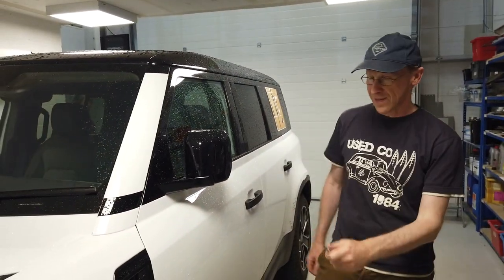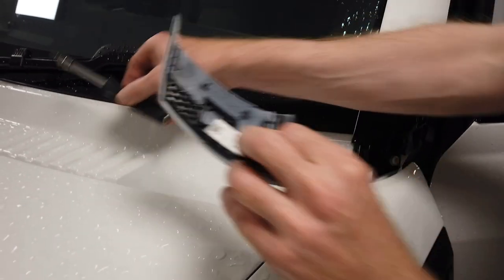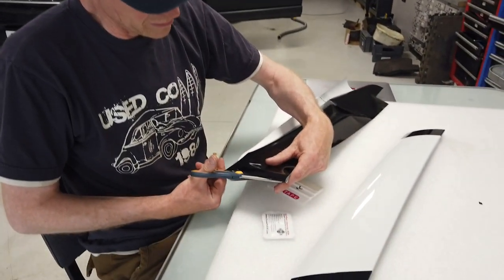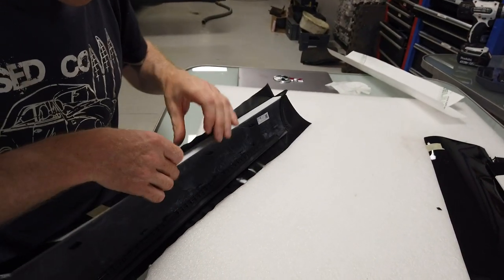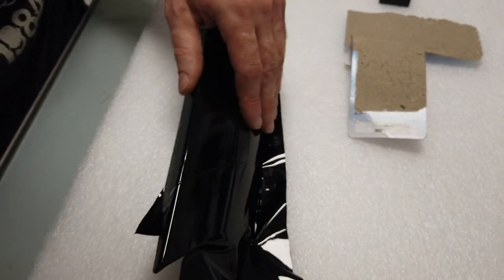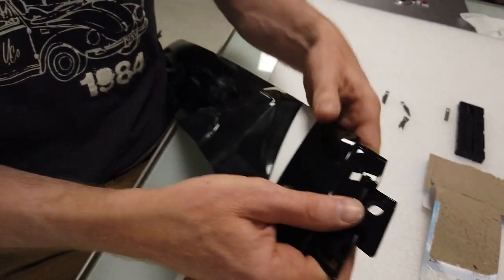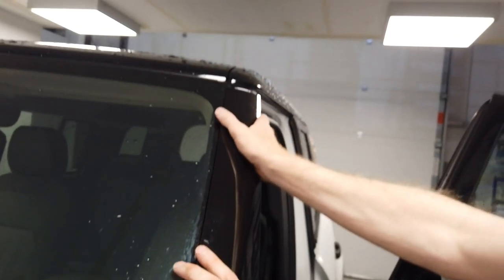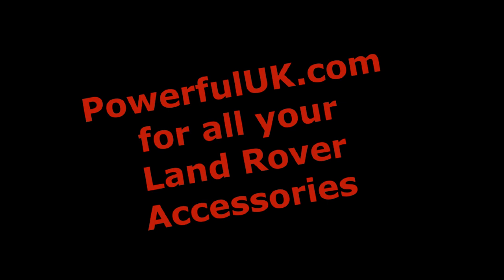Land Rover Defender 2020 Removing Windscreen A pillars & wrapping gloss black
In this video we show you how to remove the external windscreen A pillar covers and we have a go at wrapping the A Pillars on our new Land Rover Defender. We want to see what it looks like with the windscreen pillars gloss black. This is not really a how to guide as we are beginners ourselves. We are considering making a cover for these panels in gloss black.